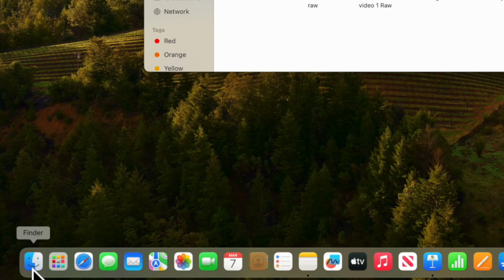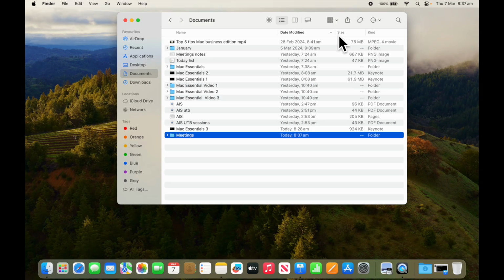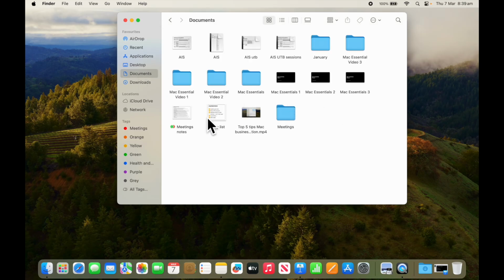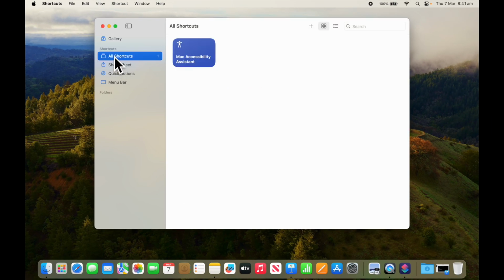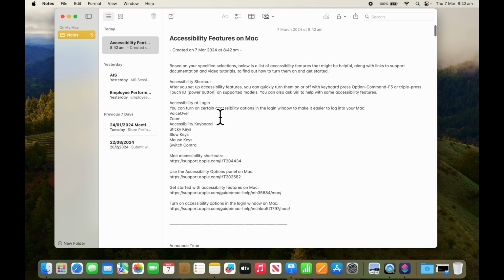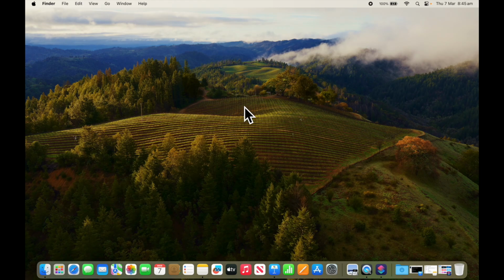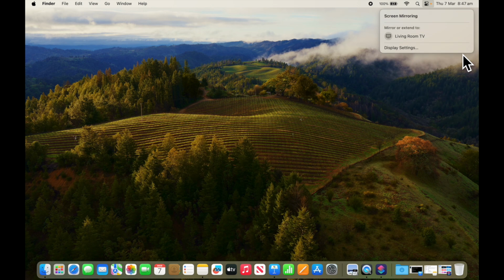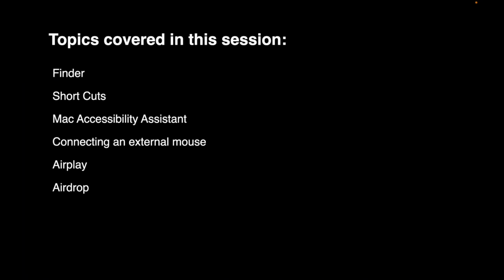Apple macOS Essentials Part 3